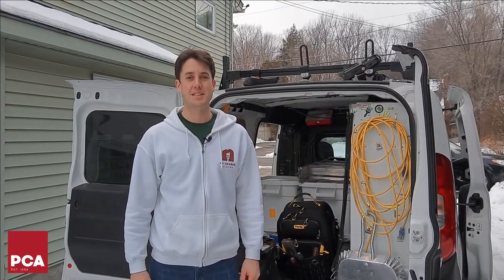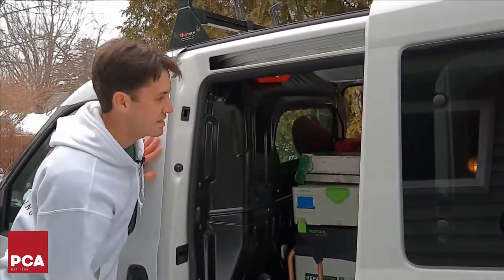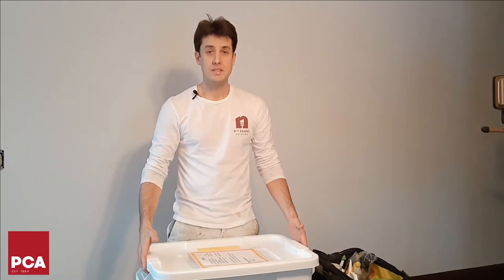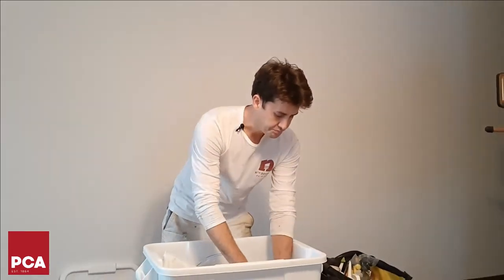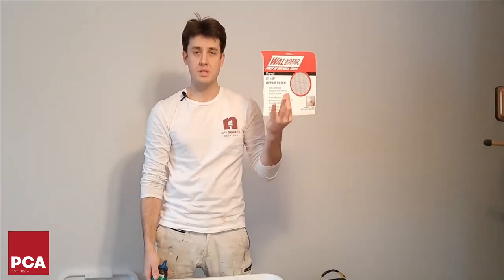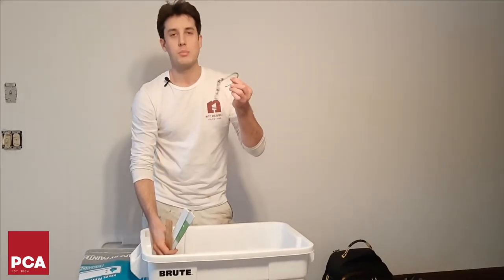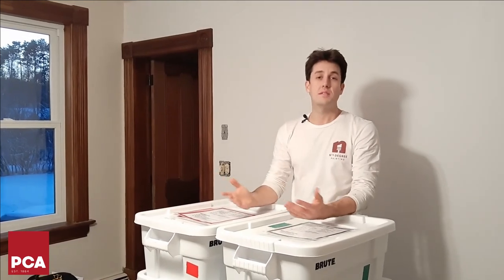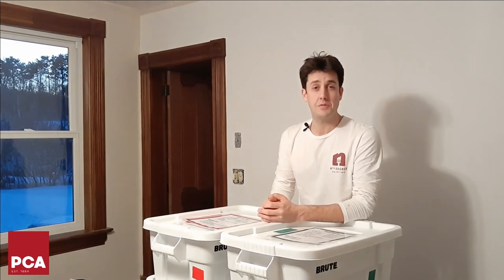Interior Painting Tools & Storage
Here is a breakdown of my interior painting tools, storage, & organizational system, from how it fits in my van to the color-coded tools and totes.

Van organization:  00:46
Load In/Out:  03:46
Prep:  06:22
Wall Repair:  09:14
Application:  12:13
Disposables Inventory:  16:22